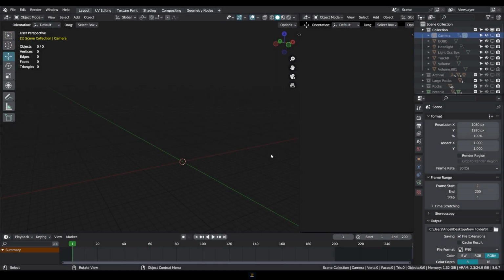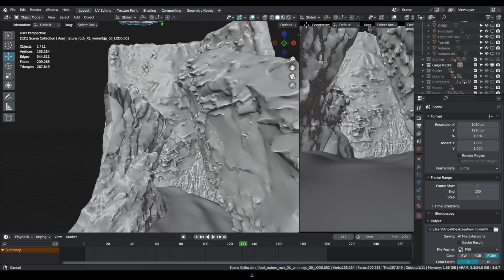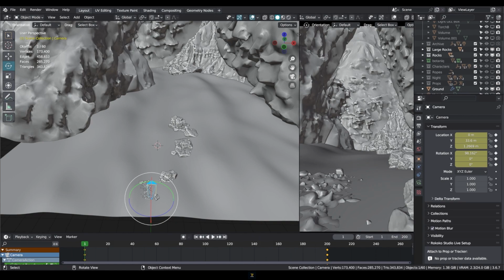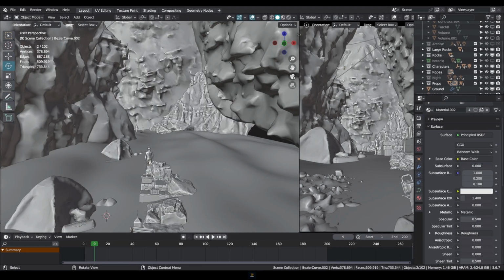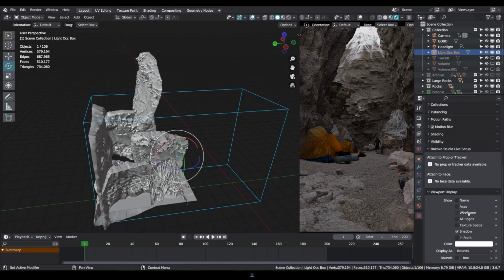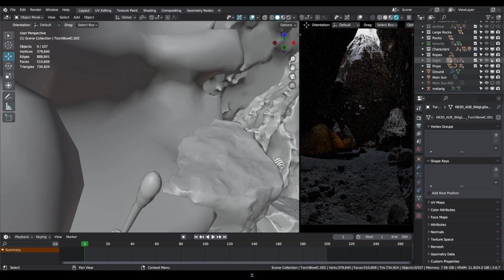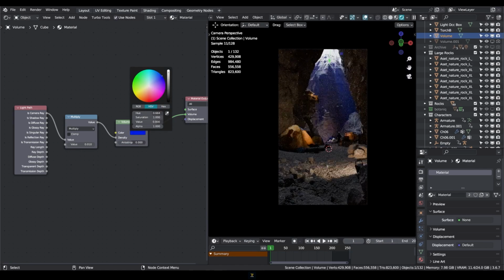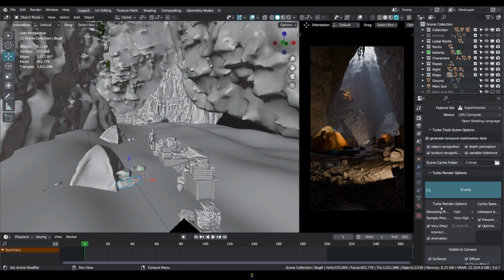Creating a MYSTERIOUS CAVE Scene! | Blender Scene Breakdown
In this video, I'll be creating a MYSTERIOUS CAVE SCENE. We will look at setting up the scene from the camera placement to Lighting to Rendering.  Every 3D Artist needs to understand how to trasnder their ideas from reference images and their mind to the screen. In this video you'll see how we pick an AI generated image for reference and make it come to Life!

Comment what you liked and what you didnt enjoy in this video below! Always appreciate feedback :)

THE FRIDGE - I AM INSPIRED TO CREATE TO INSPIRE OTHERS

Heres What youll see in this video:

0:00 The Scene
0:09 Intro
0:40 Camera
0:55 Ground
1:30 Scene Blocking with Assets
3:08 The Reference Image
5:18 Adding Props
6:00 Adding Characters
7:46 Lighting
13:26 Volume
15:44 Vegetation
16:00 How to Improve our Render?
17:05 Render Settings
17:55 Outro

Intel i9 13900K 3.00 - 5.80 Ghz
MSI GeForce RTX 4090 SUPRIM 24GB
32GB DDR5 6000Mhz Kingston Fury Beast RGB Memory
Asus ROG Maximus Z790 Hero Motherboard
3TB Samsung 990 Pro M.2 PCIe
Lian Li O-11 Dynamic XL PC Case